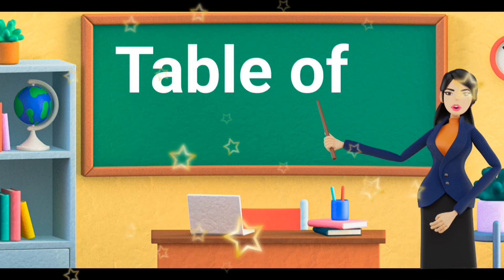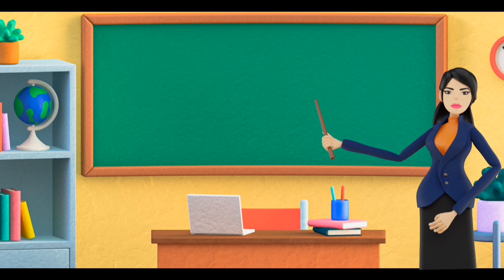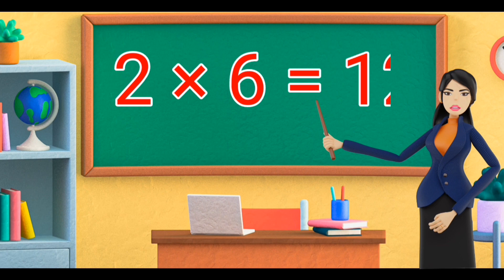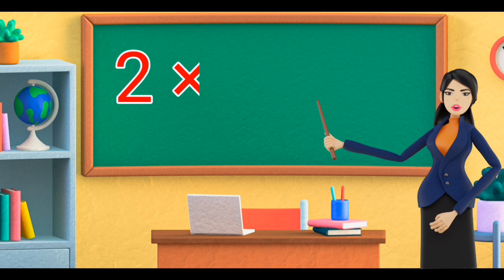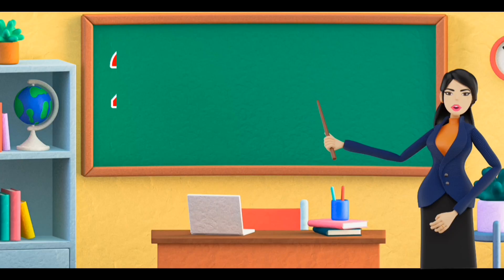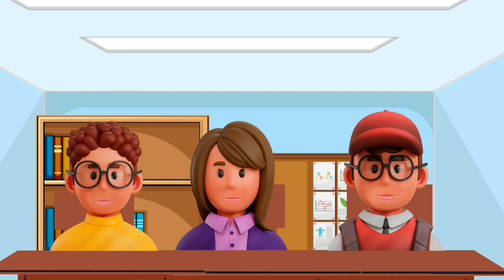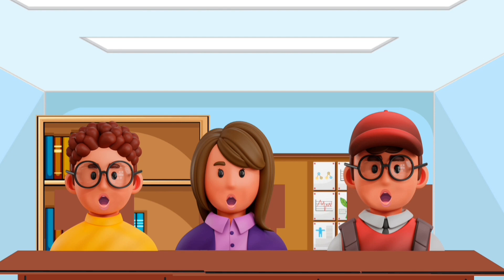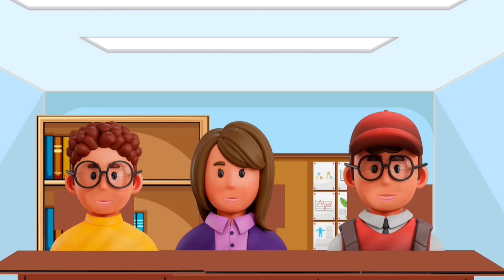Rhymes/Tables of 2/Rhymes Table of 2/Rhymes for babies/2x1=2/2x2=4/Tables for kids/tables of two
Rhymes/Tables of 2/Rhymes Table of 2/Rhymes for babies/2x1=2/2x2=4/Tables for kids/tables of two/Table for children
       Hi, Dear viewers welcome to Edutainment Fun Spark. This is Tables of 2 video for children and parents.
 It helps children to learn the Table of 2 in Rhyme from 2x1=2 to 2x10=20 with Entertainment and fun.